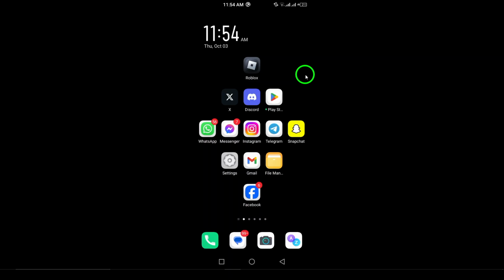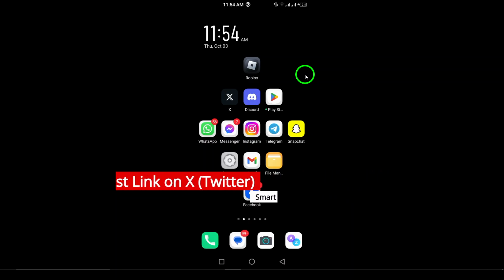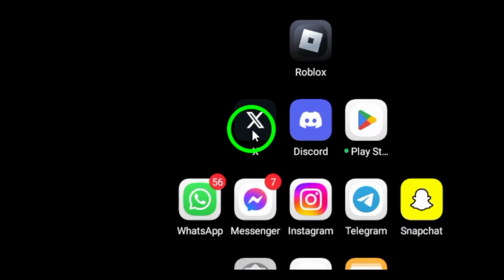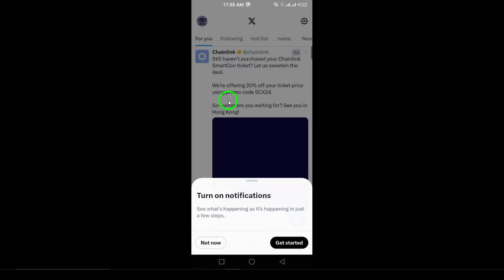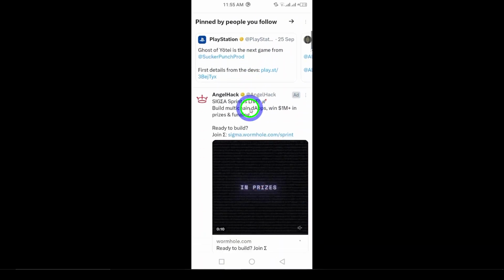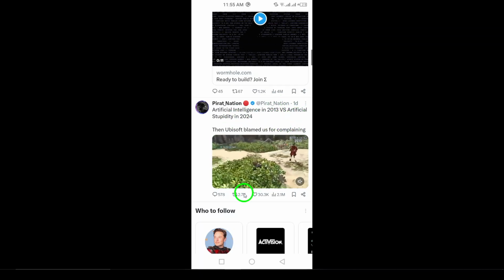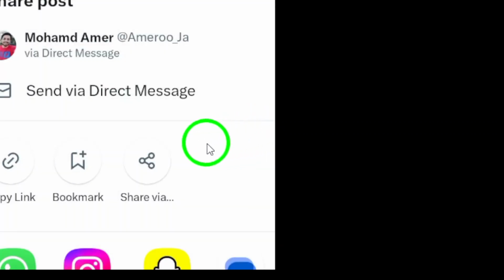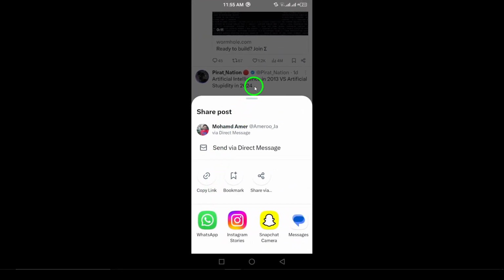How to Copy A Post Link on X (Twitter) (Updated)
Learn how to copy a post link on X (Twitter) with these easy steps! This updated guide will help you share your favorite content effortlessly.

1. Open the X app on your Android device.
2. Go to the desired post.
3. Tap the share icon at the bottom right of the post.
4. Tap the copy link icon.

Copying links allows you to easily share engaging content with your friends.
Chapters:
00:00 Intro
00:12 Soultion
01:05 Outro